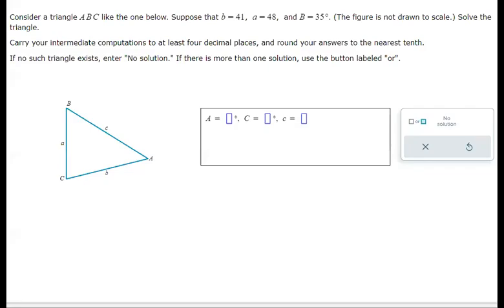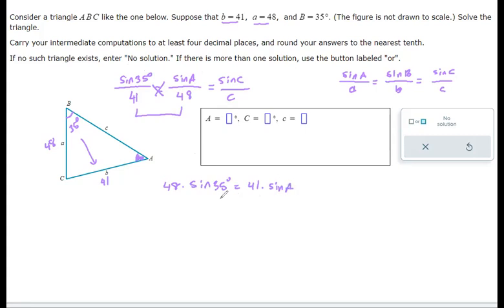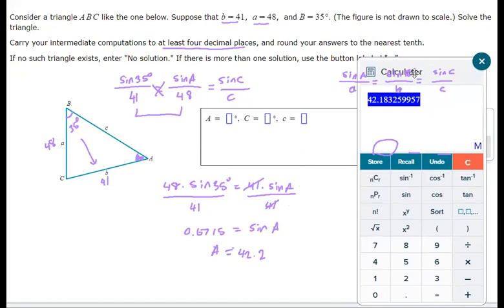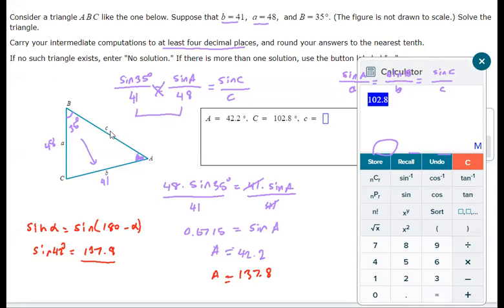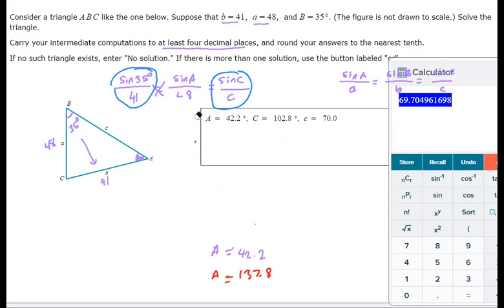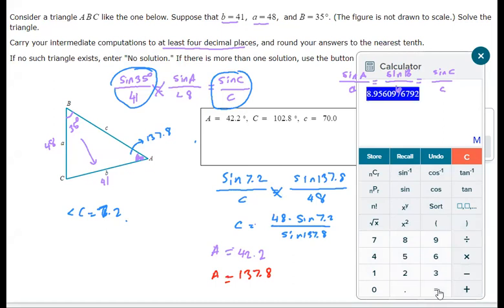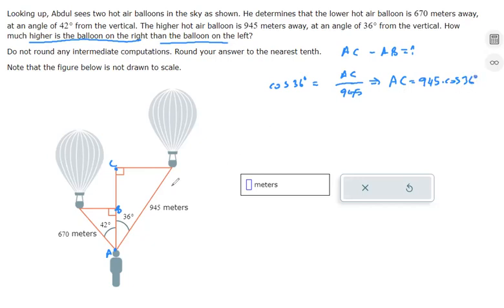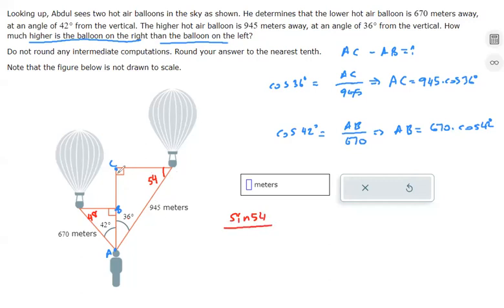Law of Sines Challenging Problems